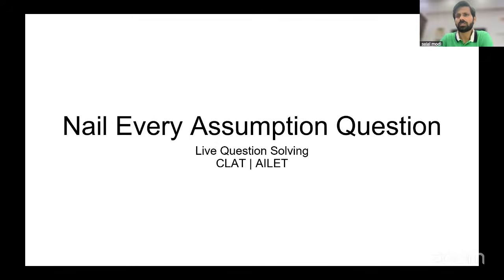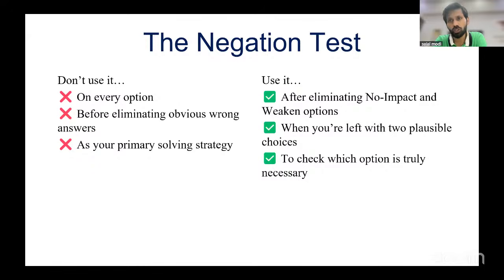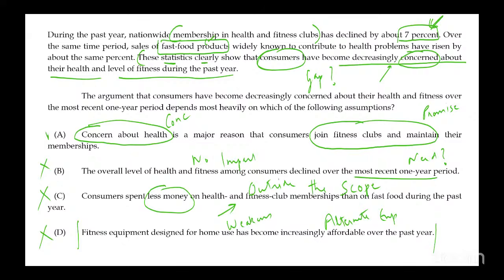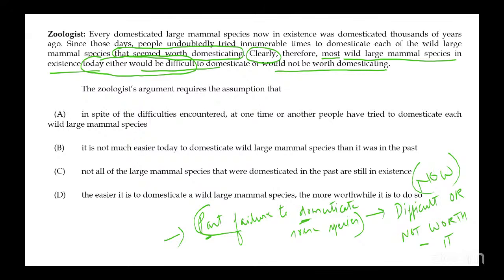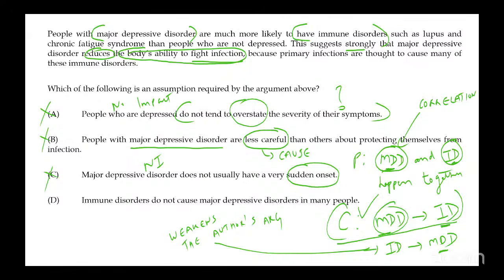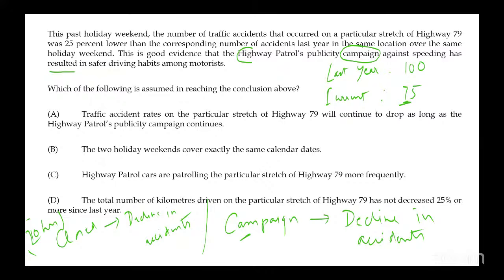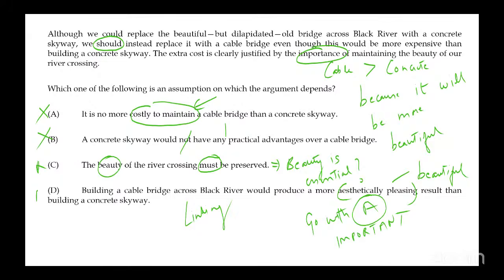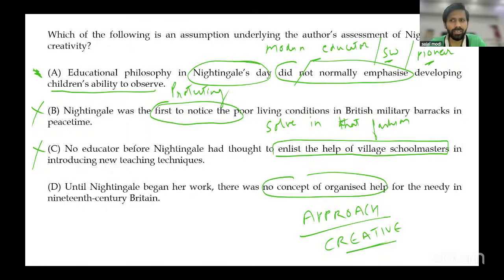Stop Guessing Assumptions! | Learn the Proven CLAT Strategy 🔥| LIVE practice session at 8pm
Assumption questions are among the most frequently tested Critical Reasoning question types in both CLAT and AILET—and they can be surprisingly tricky. If you’ve already covered the basics, this session is designed to help you apply those concepts through intensive question solving.
In this 1-hour live class, we’ll solve a wide variety of assumption questions, discuss the reasoning behind every answer, eliminate common traps, and develop the thought process needed to solve these questions confidently in the exam.

What you’ll learn:
 ● How to identify the hidden assumption in an argument
 ● A systematic approach to solving assumption questions
 ● How to eliminate tempting but incorrect options
 ● Common traps set by examiners
 ● Speed and accuracy techniques for CLAT & AILET

 ● AILET 2027 Aspirants
 ● Students who know the theory and want to improve accuracy through practice

Bring a notebook, attempt every question before the discussion, and join the chat with your answers. The more actively you participate, the more you’ll improve.

One session could save you multiple marks in the actual exam.

Set your reminder and join us LIVE!